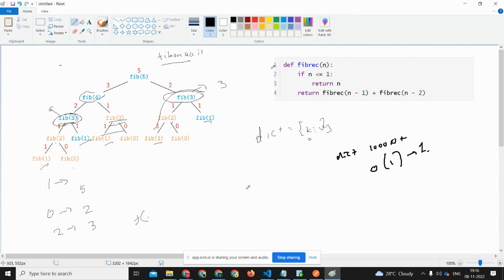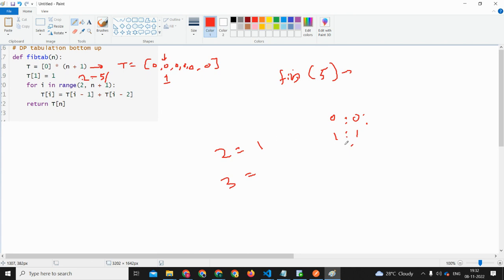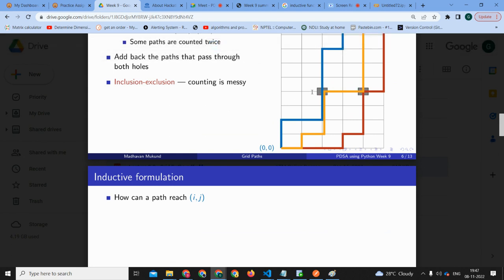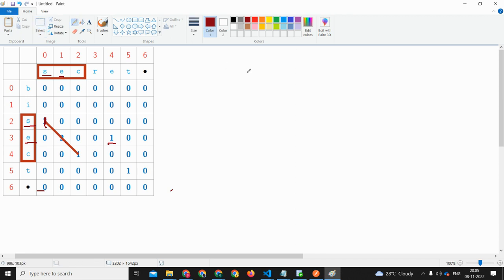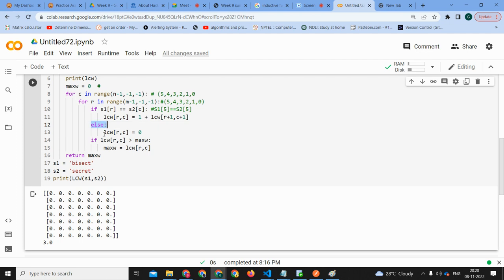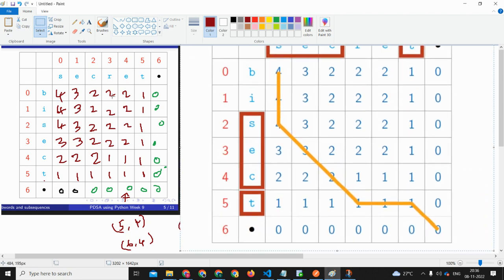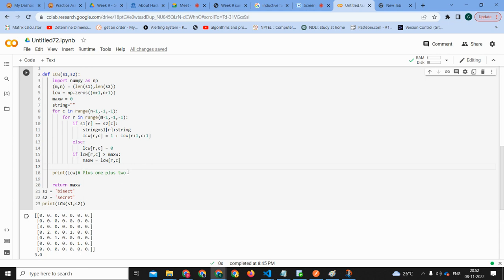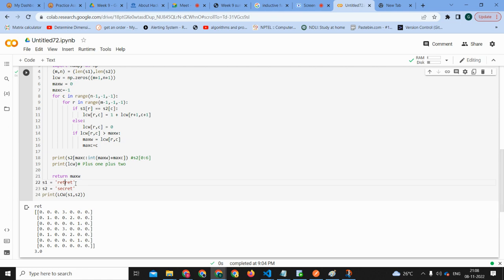pdsa week 9 first DP,LCW,LCS